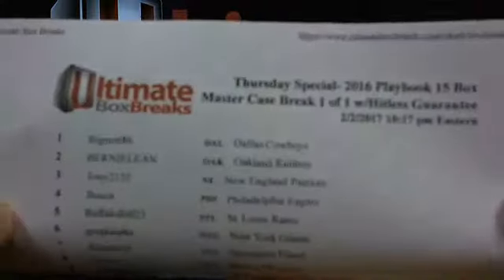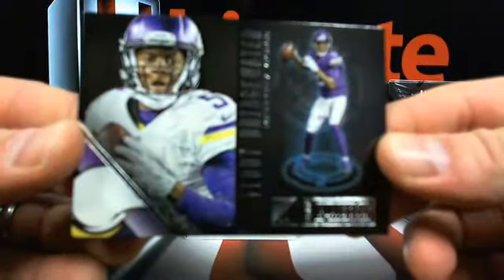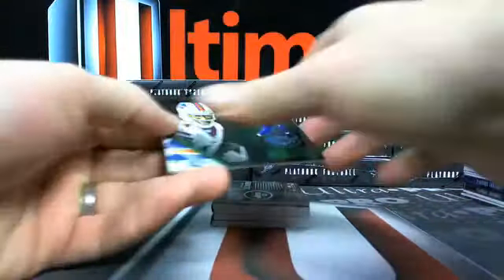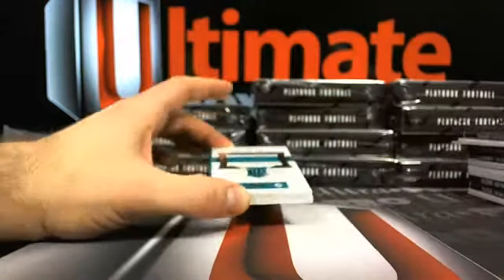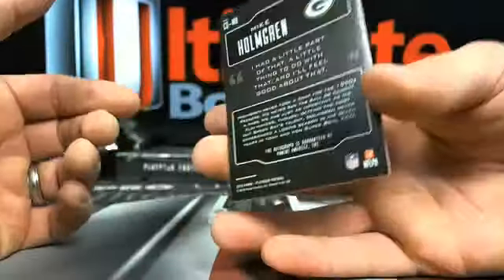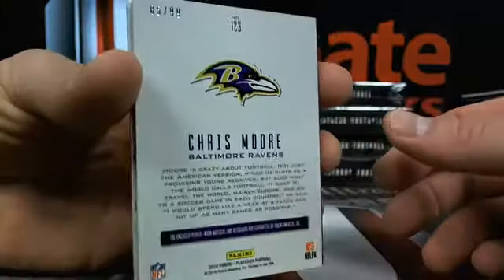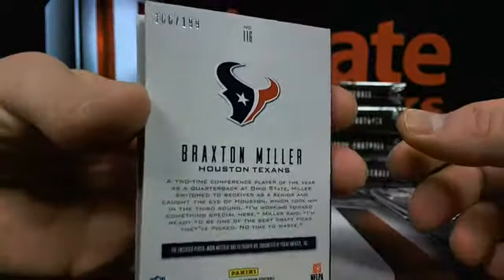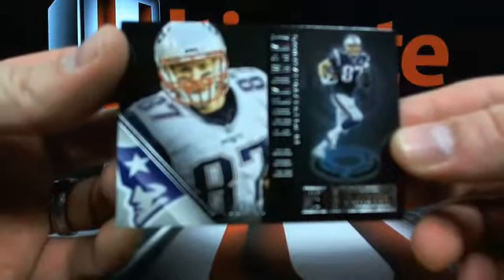UltimateBoxBreaks.com: 2016 Playbook 15 Box Master Case Break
UltimateBoxBreaks.com: 2016 Playbook 15 Box Master Case Break - Captured Live on Ustream